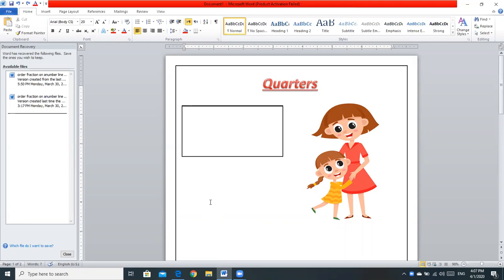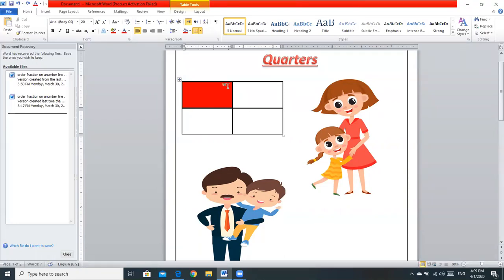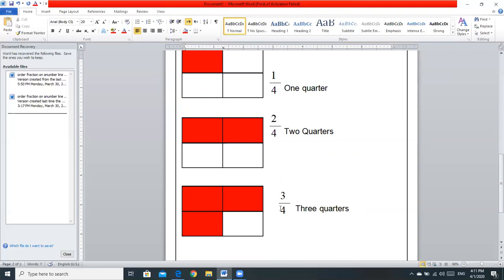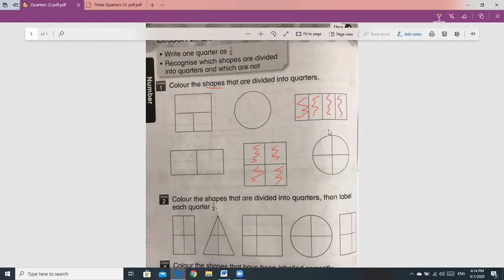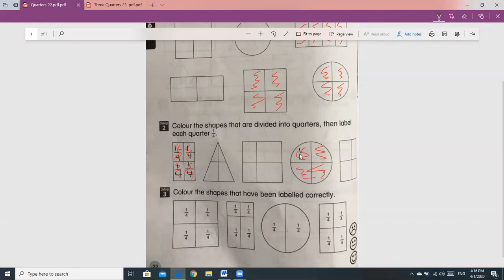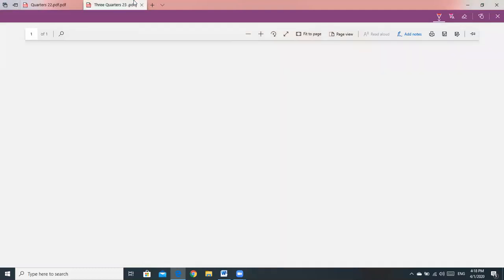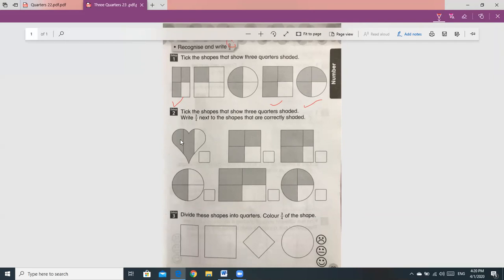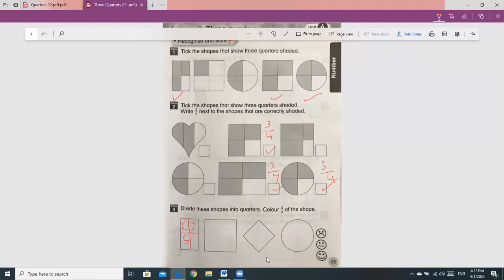year 2 quarters lesson(Math)